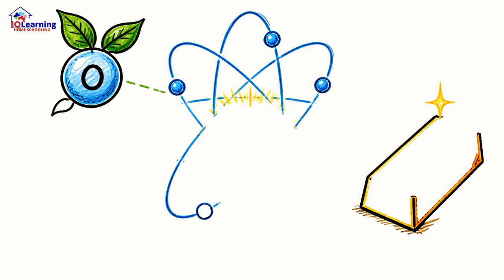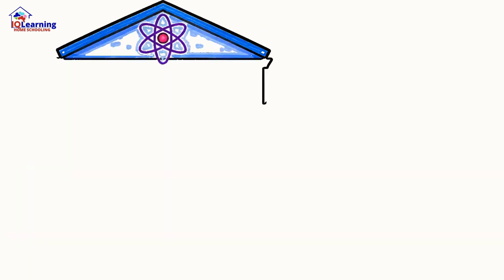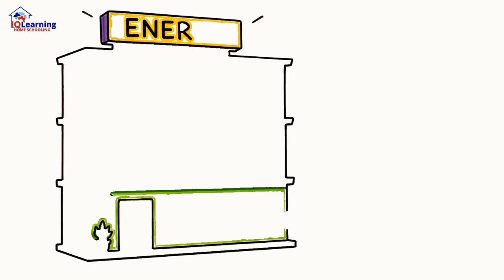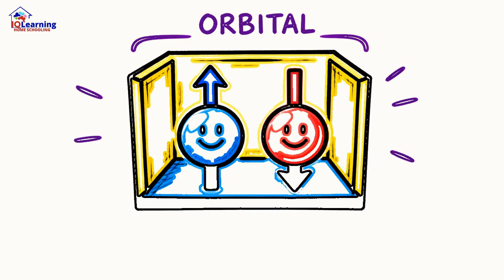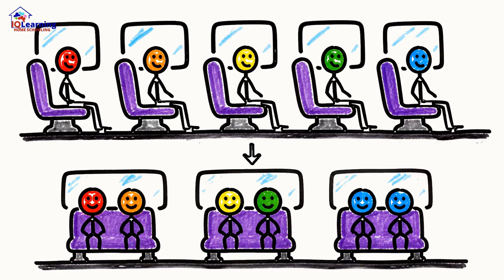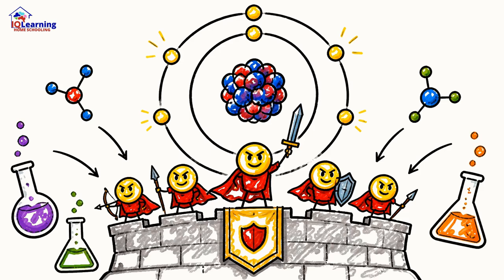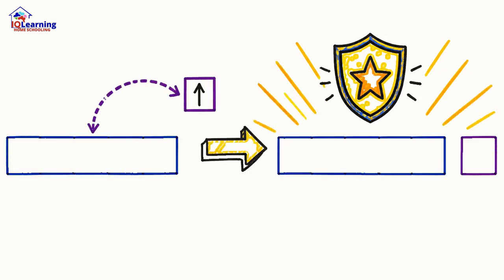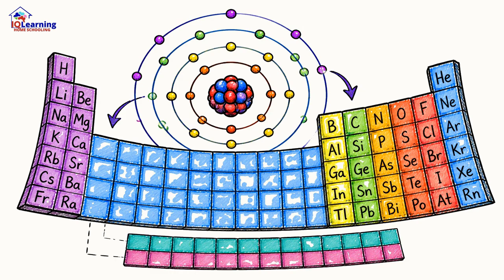Lesson 3 Year 11 Science Chemistry Electron Configuration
If the nucleus is the heart of the atom, the electron cloud is its personality. Electrons are not just a chaotic swarm; they are organized into a strict, hierarchical architecture of shells, subshells, and orbitals. This invisible structure is the single most important concept in chemistry because it determines how an atom interacts with the rest of the universe. It is the reason why oxygen supports life, why sodium explodes in water, and why gold never tarnishes. In this lesson, we will learn the rules of this cosmic filing system. We will explore the Aufbau Principle, which tells us where the electrons start, the Pauli Exclusion Principle, which tells us how they share space, and Hund's Rule, which explains why they prefer to sit alone before doubling up. We will learn to write the "Address" of an electron using Electron Configurations and Orbital Diagrams. Finally, we will identify Valence Electrons—the elite group of outermost electrons that carry out all the chemical labor of the world. Understanding electron configuration is like learning the grammar of matter; once you know it, you can begin to speak the language of chemistry.